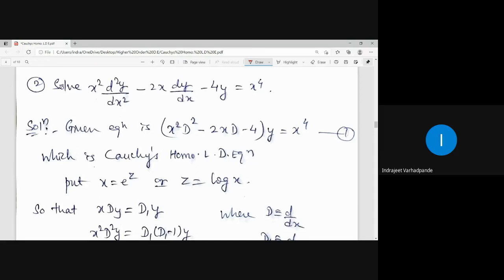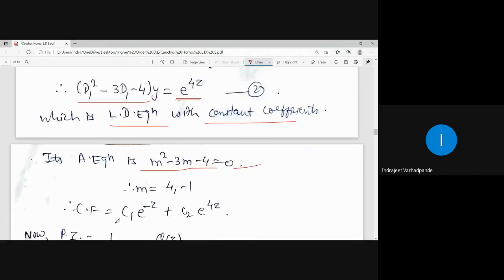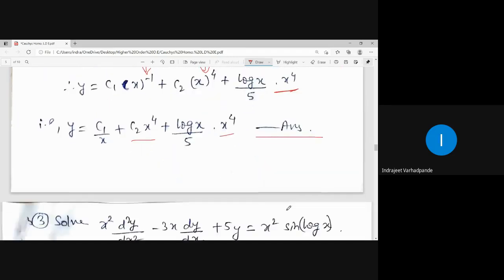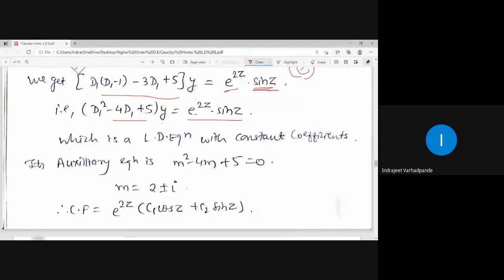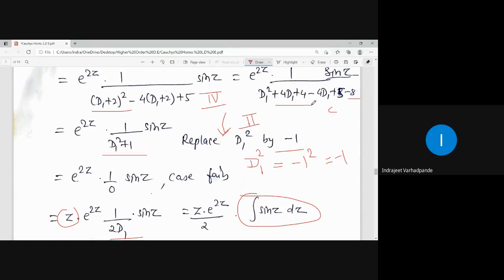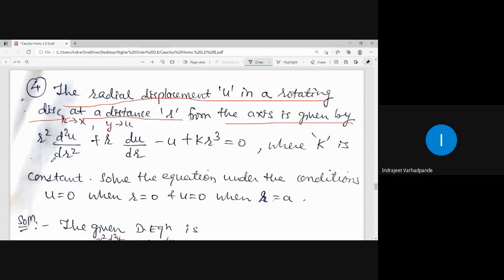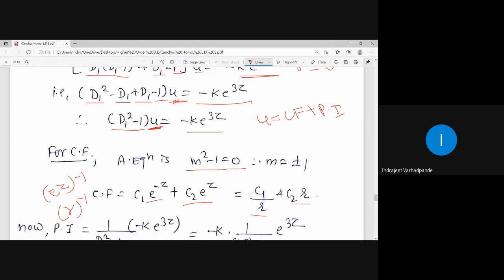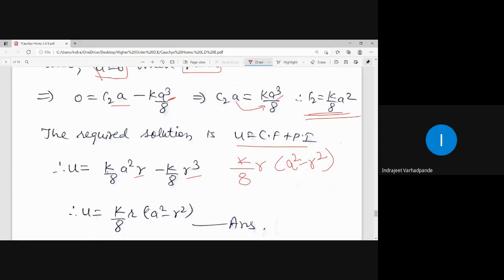Examples II of Cauchys Homo LDE